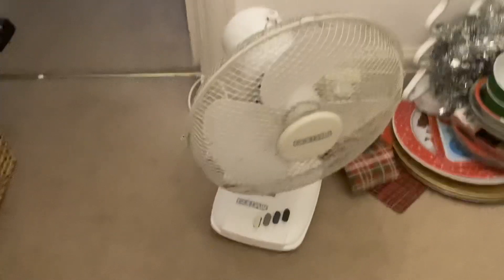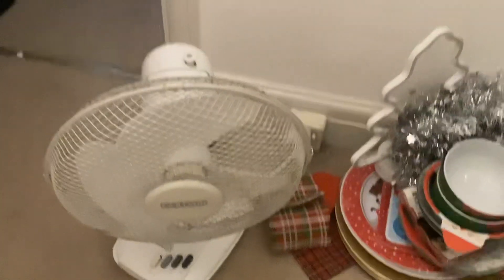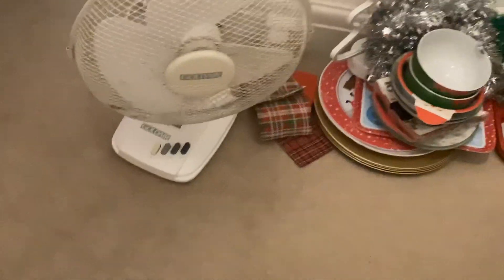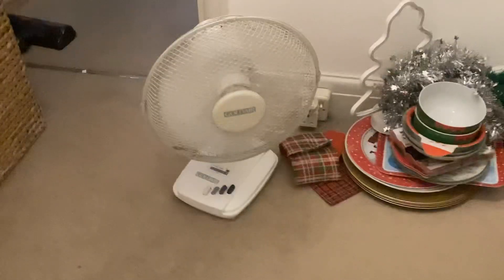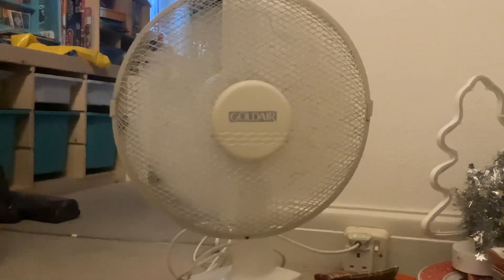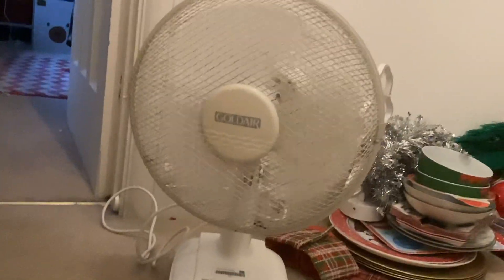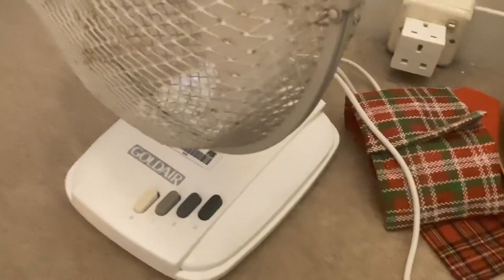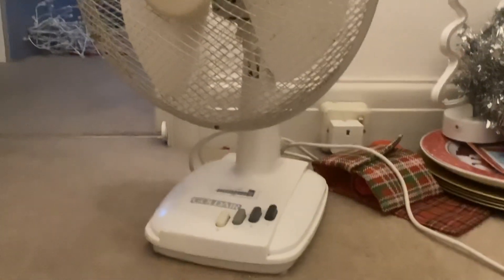New fan goldair 12” desk fan from the market